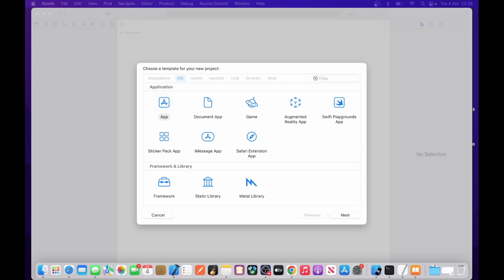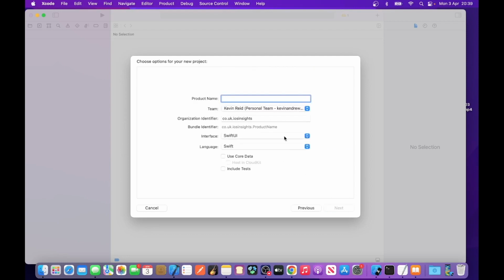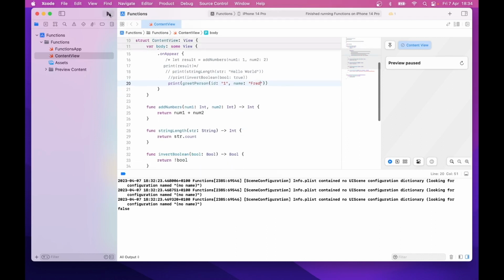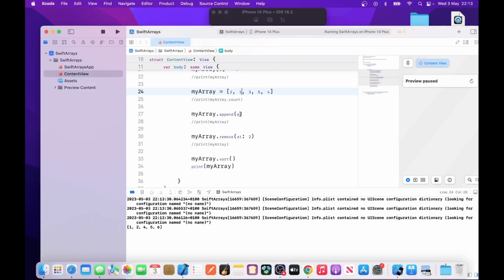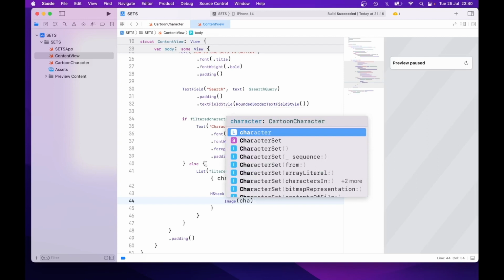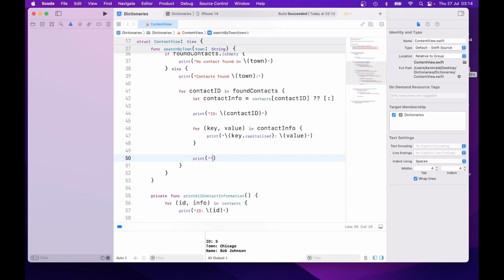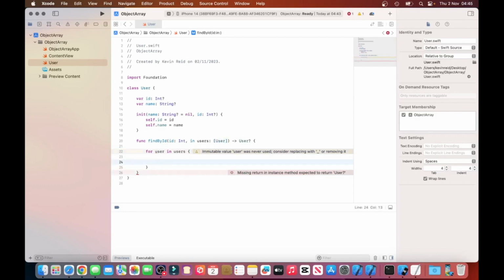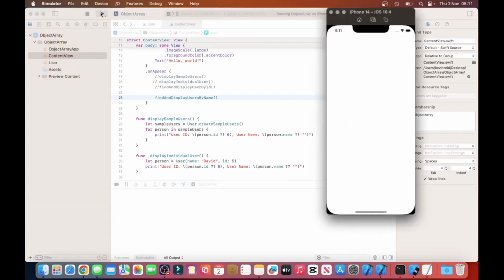Swift Programming Language: The Complete Beginner’s Guide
Welcome to our beginner-friendly guide to learning Swift programming! In this video, we'll explore the fundamentals of the Swift programming language, perfect for those new to coding or looking to expand their skills. Whether you're an aspiring iOS app developer or simply curious about programming, this comprehensive tutorial will walk you through the basics step by step.
🚀 What You'll Learn:
• Introduction to Swift and its features
 • Setting up your development environment
 • Syntax and basic concepts
 • Variables, constants, and data types
 • Control flow with conditionals and loops
 • Functions and methods
 • Object-oriented programming principles
By the end of this tutorial, you'll have a solid understanding of Swift's core concepts, laying a strong foundation for your journey into iOS development or any other Swift-based projects.

Getting Started with Swift
Understanding Variables and Constants
Control Flow: Conditionals and Loops
Functions and Methods Demystified
Object-Oriented Programming Basics

Happy coding!

3 Git Tower – Simplify your Git workflow with this powerful Git client

1 SwiftUI Mastery: Core Data To-Do List with Notifications, Pie Charts & Address Lookup